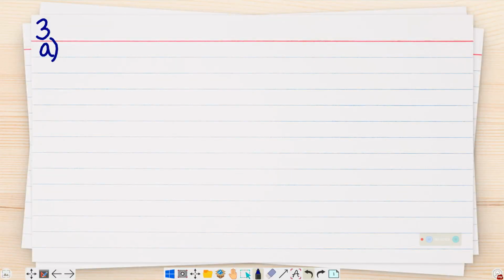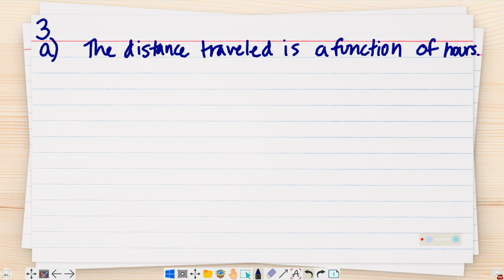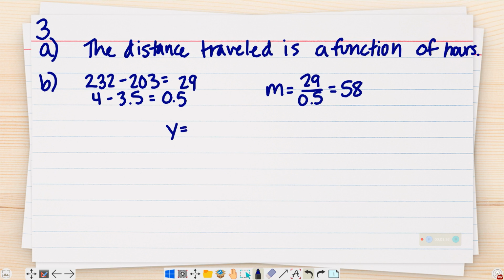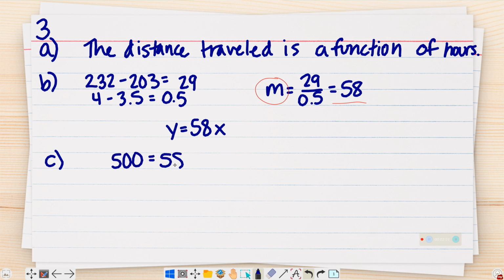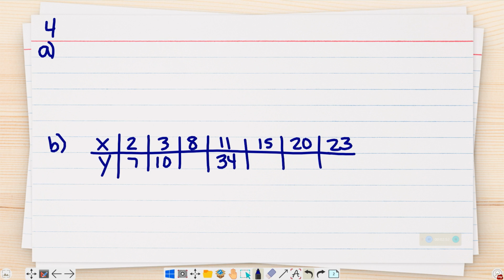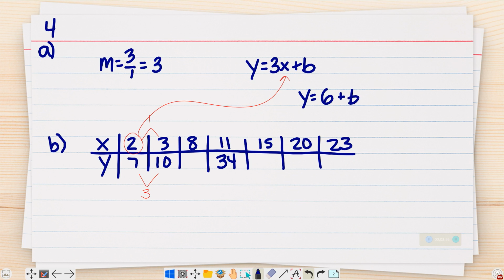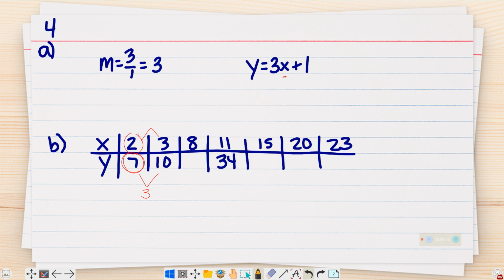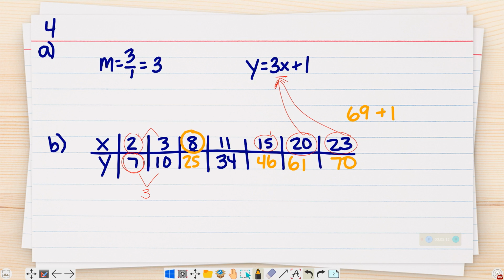8th Grade Module 5 Lesson 3 (Eureka Math) Problems 3-4